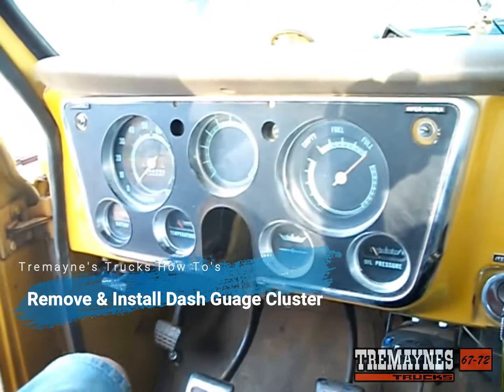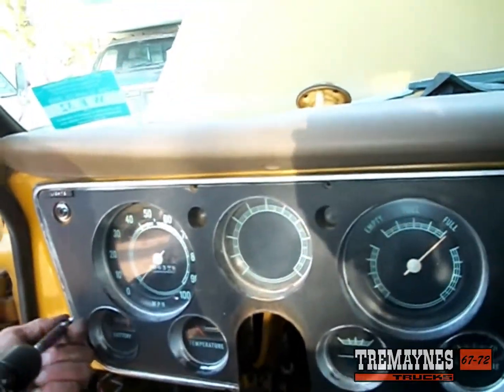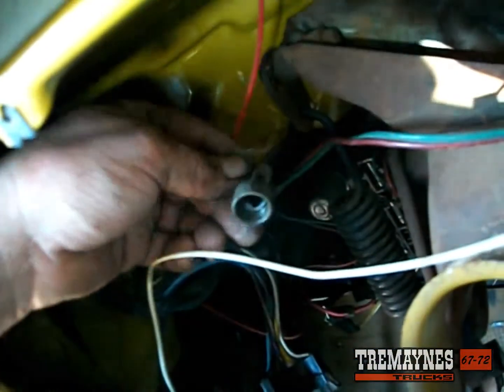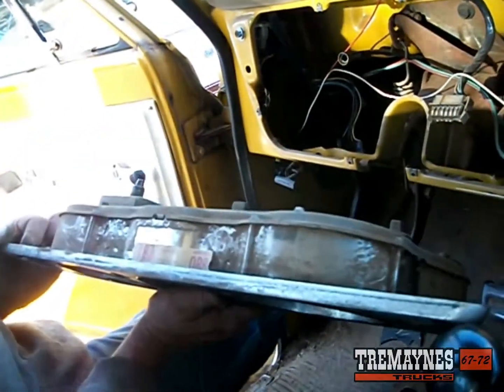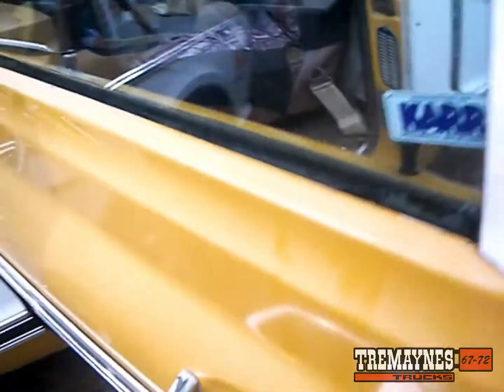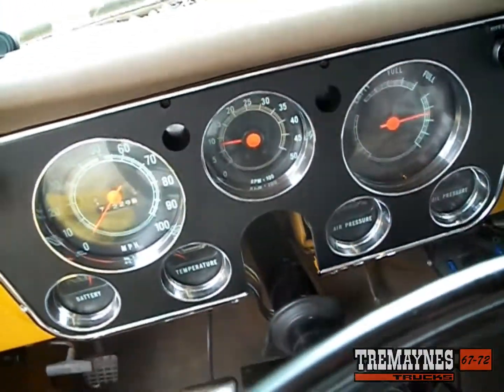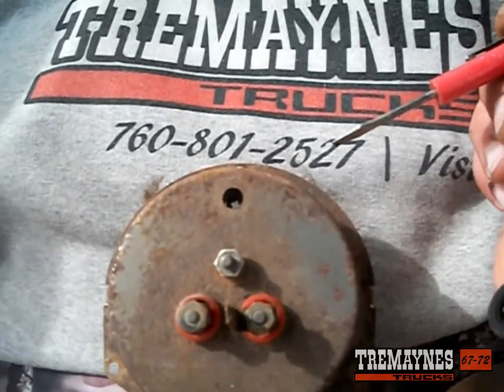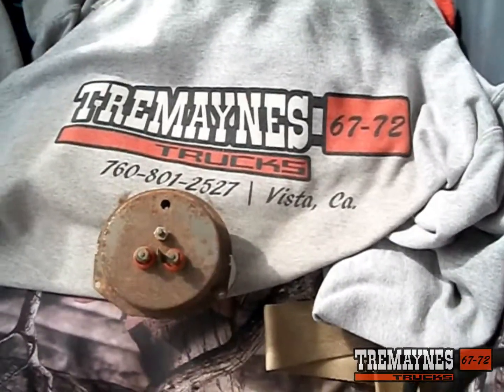Remove Dash / Gauge Cluster 67-72 Chevy C10 Truck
In-depth video on how to removal and install dash & gauge cluster on 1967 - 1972 Chevy & GMC C10 trucks. Very helpful when swapping to tach-dash.